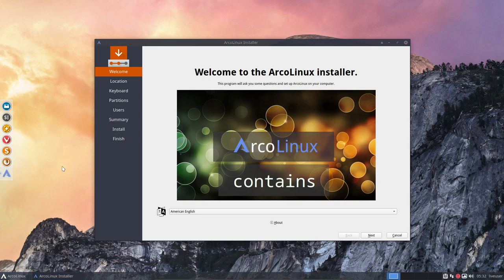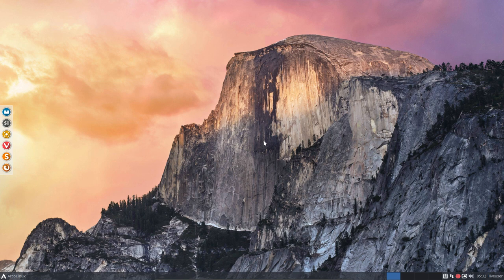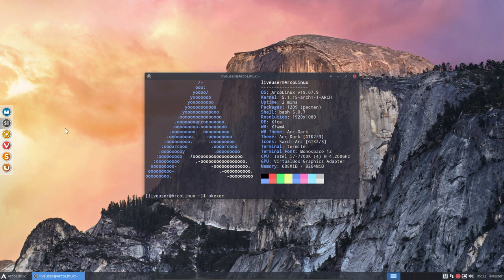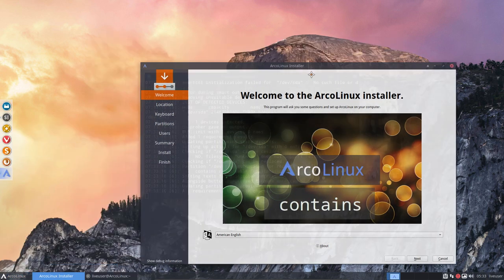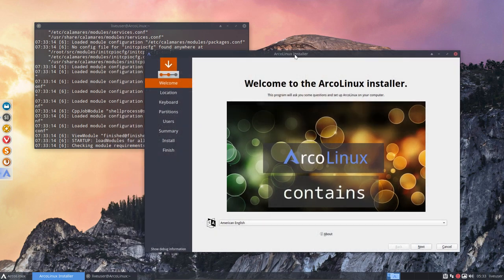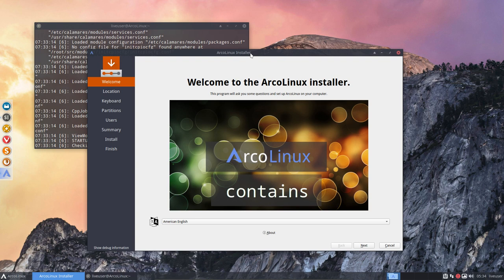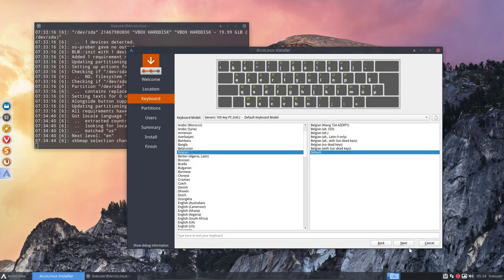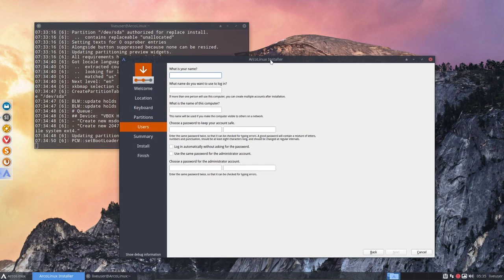ArcoLinux : 983 calamares series : starting calamares in debug mode from terminal